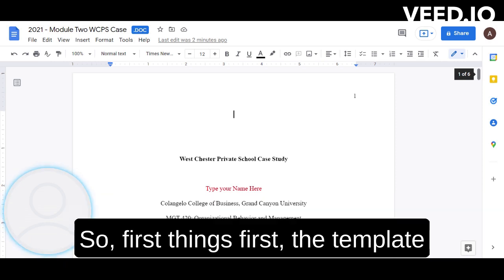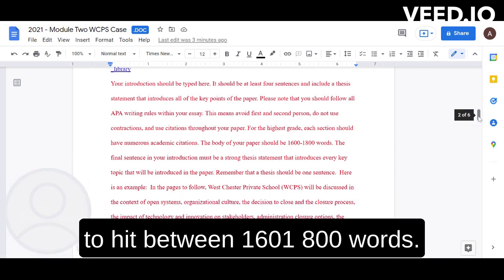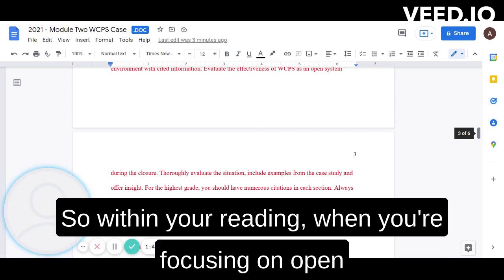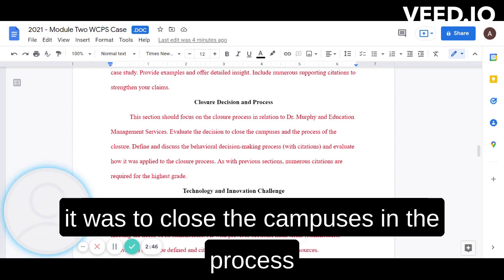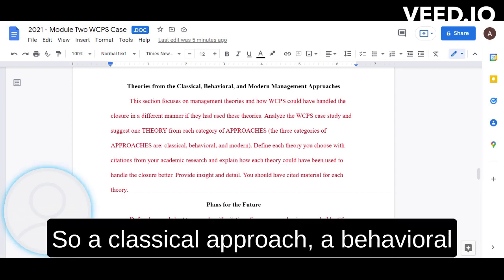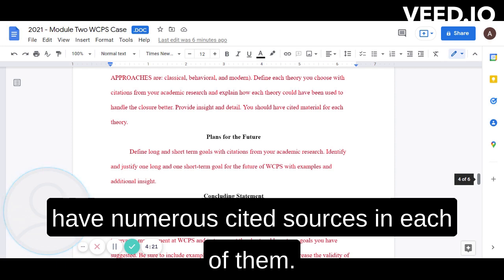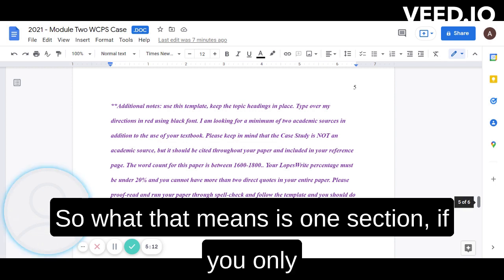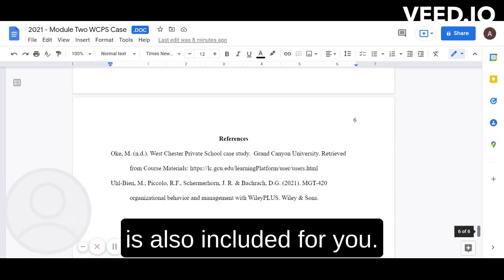2021 Module Two WCPS Case with captions